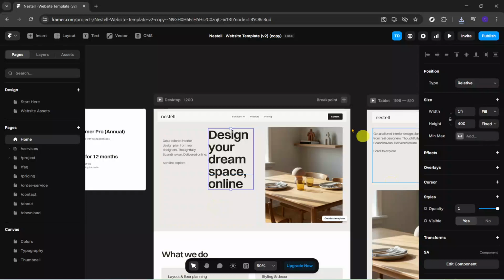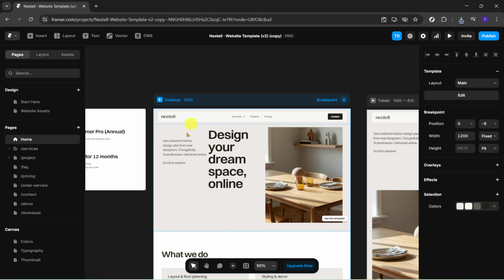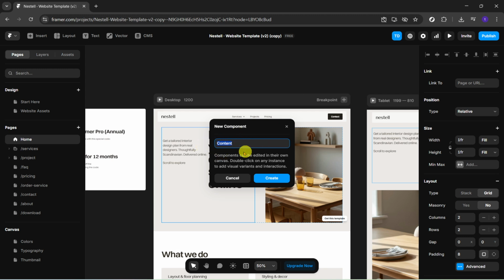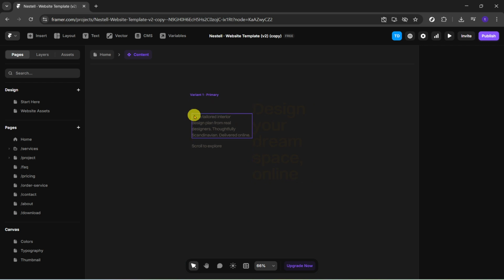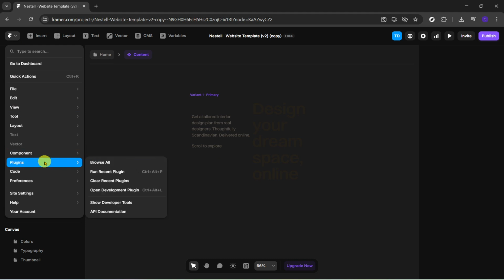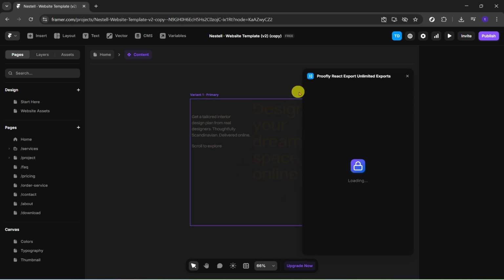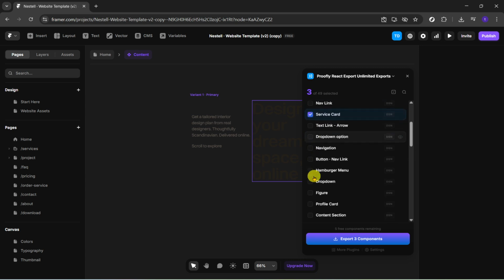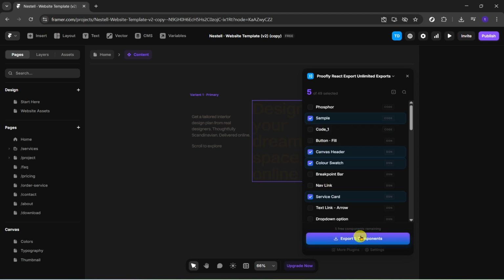How To Export Code From Framer (2026) (Step By Step)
In this Framer tutorial, I show you how to export code from Framer step by step so you can use your project outside the platform. If you want more control over your website, this guide will help you understand how framer code export works.

You’ll learn how to export code from framer, download framer code, and handle framer html export for your website. I also explain how framer developer export options work, including framer react export and framer site export methods.

By the end of this framer tutorial 2026, you’ll be able to move your project easily and understand how framer website code can be used for further customization.